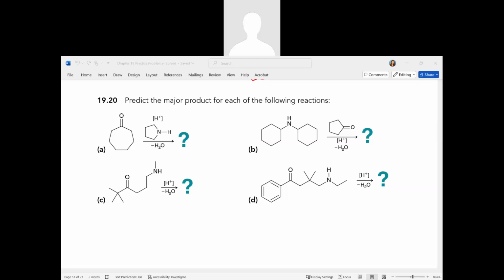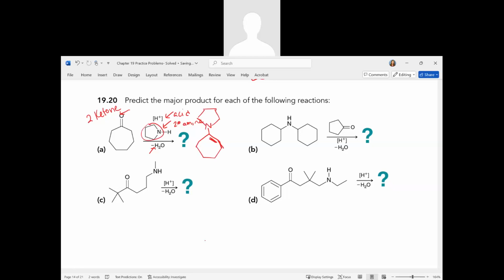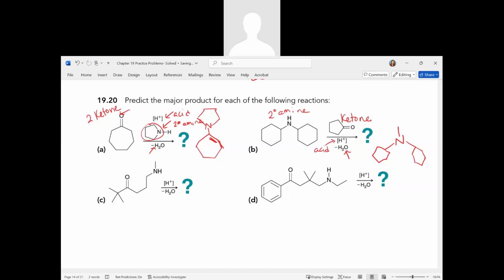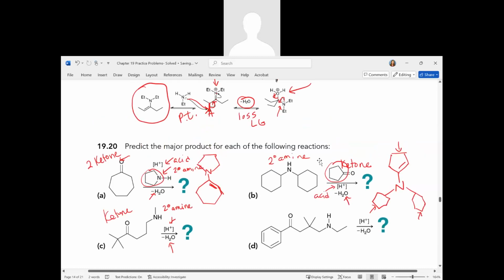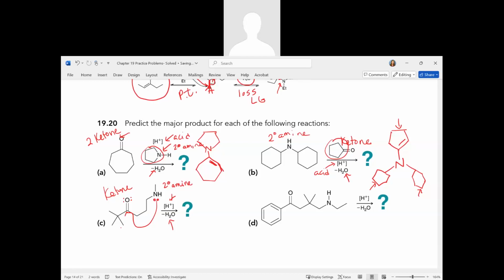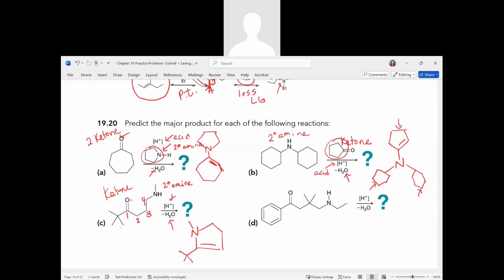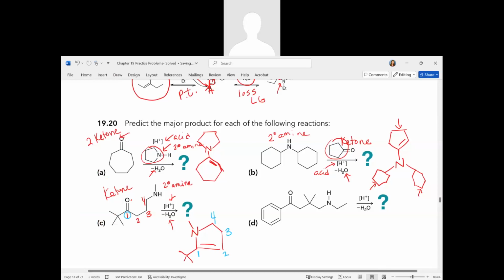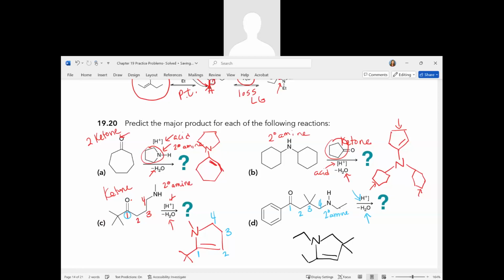Chapter 19 Problem 20